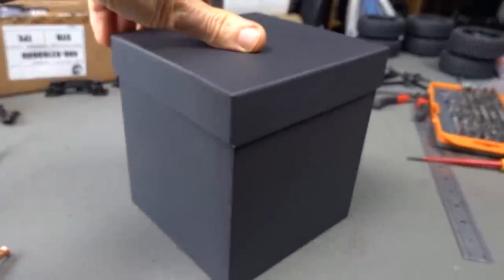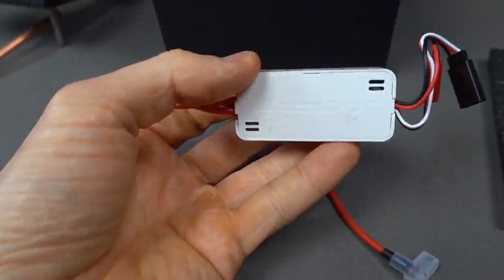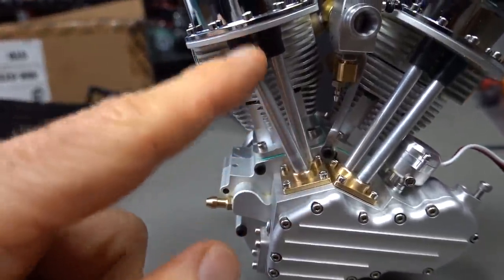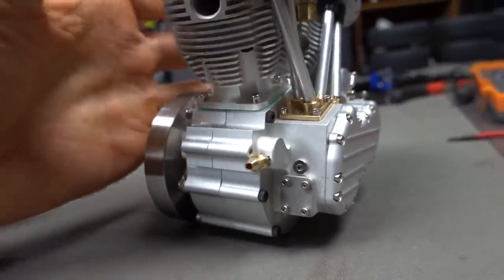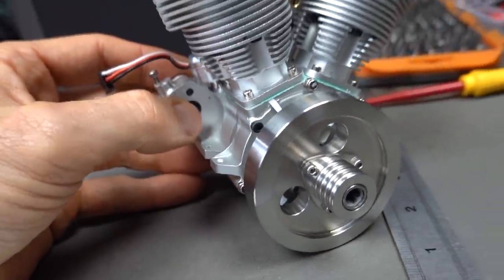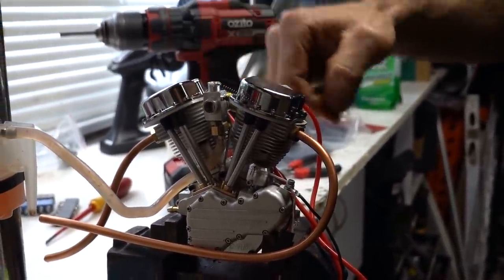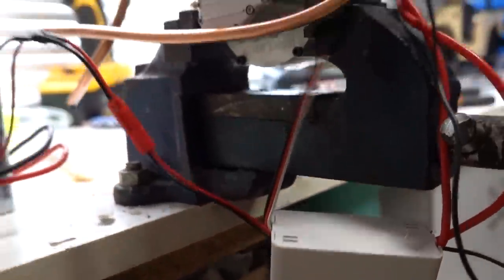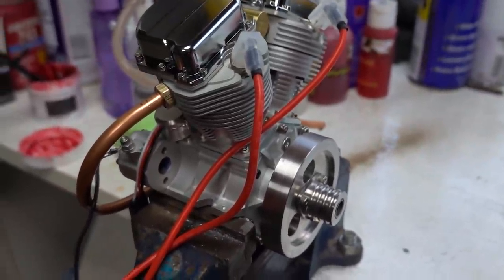MINIATURE HARLEY-DAVIDSON V-TWIN PANHEAD ENGINE THAT RUNS - SOUNDS INSANE!